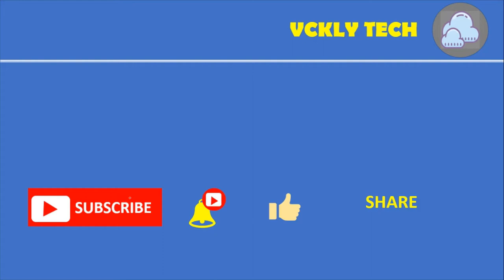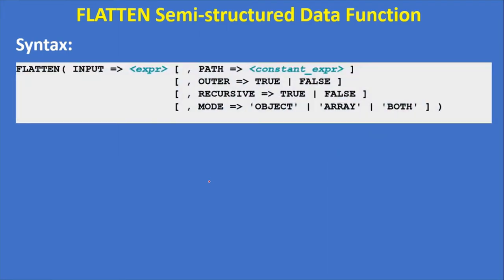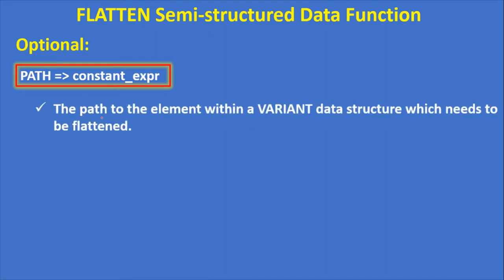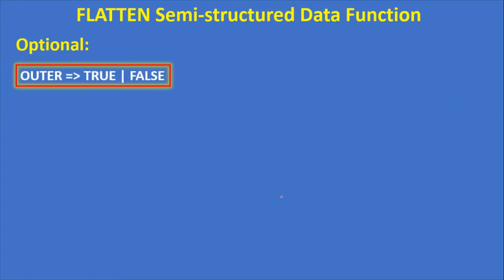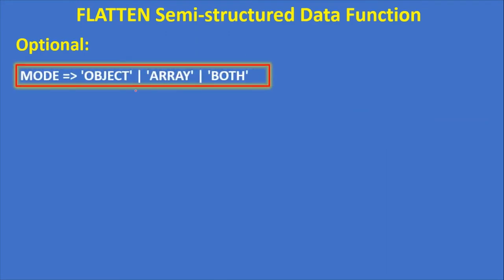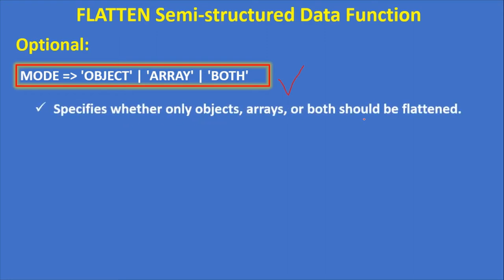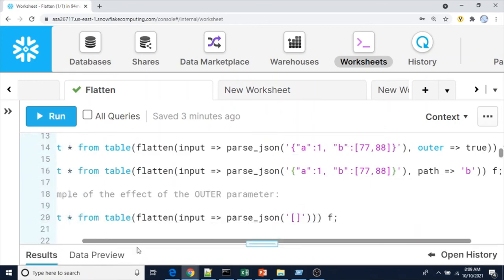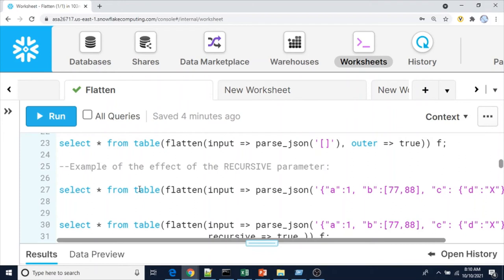10. FLATTEN Semi structured Data Function(Extraction,Table Function) |Snowflake|DataCloud|VCKLY Tech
In this video, I am going to talk about FLATTEN Semi structured Data Function(Extraction,Table Function) in snowflake cloud data warehouse.